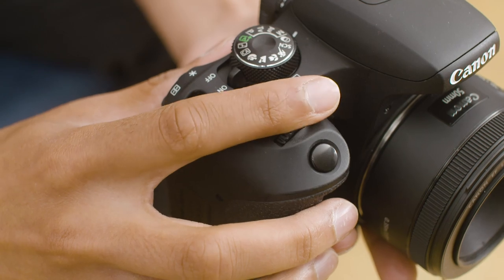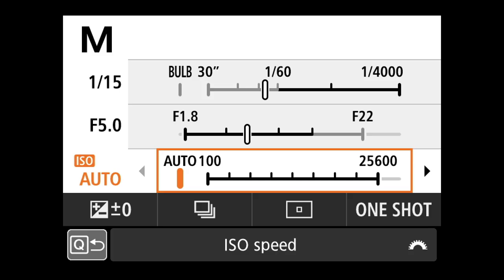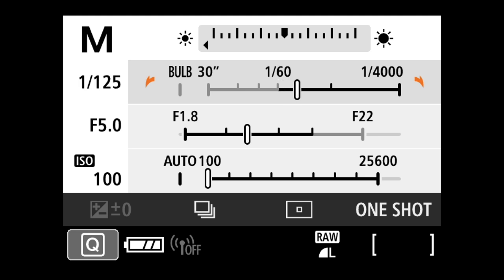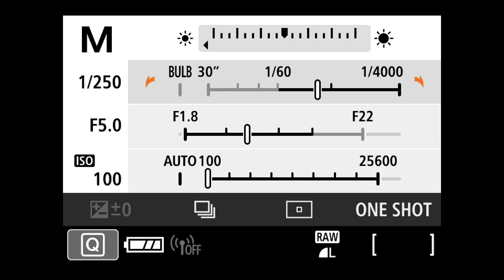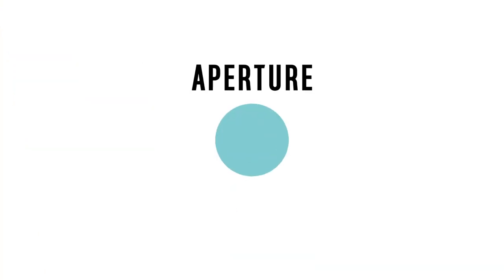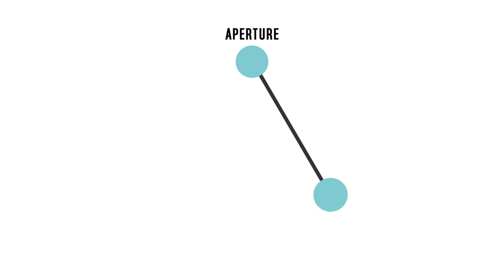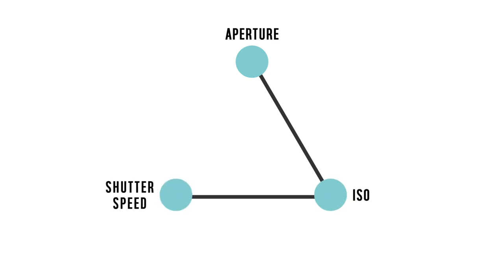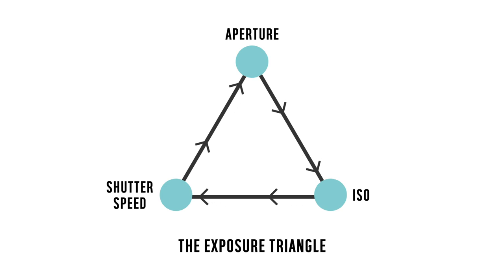Beginner's guide to shutter speed at Argos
Unsure what shutter speed means? Our Canon expert helps explain its key features and why you should be using it when taking photos.